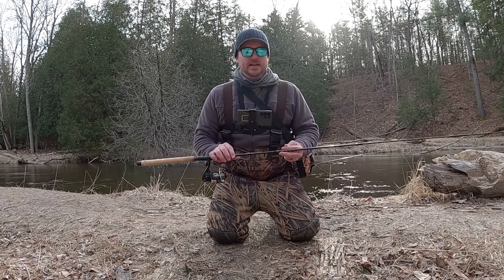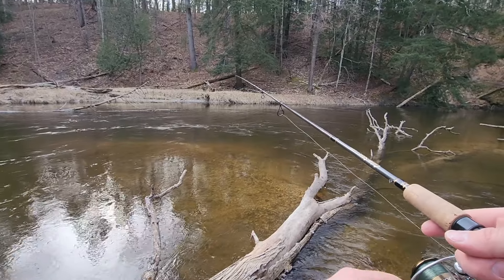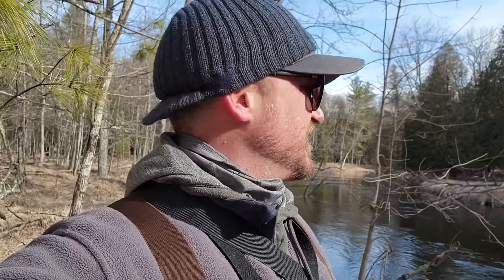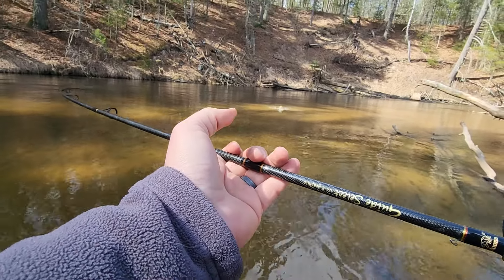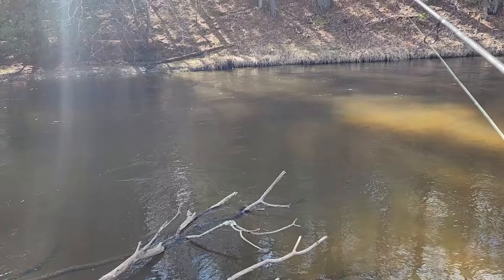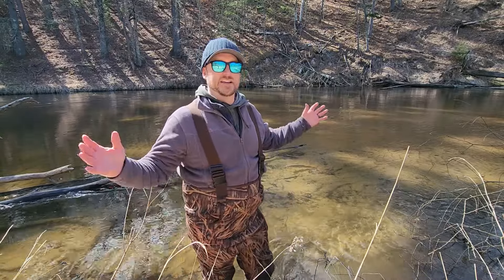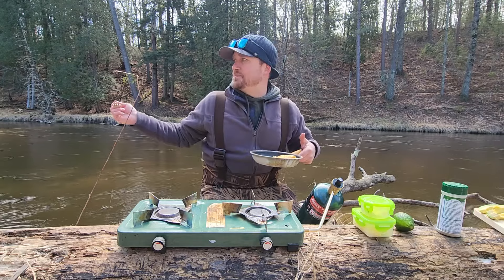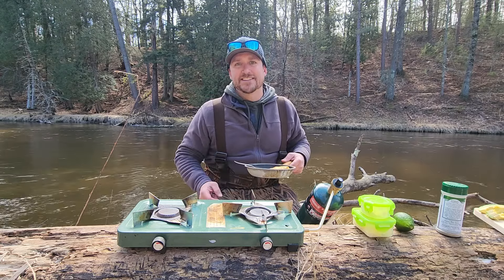Michigan Spring STEELHEAD!!!...Catch, Clean & Cook...The Best Omelette I have Ever Eaten.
Chasing Michigan Spring STEELHEAD is always a Challenge but when you do Hook into One, it's a Blast.  There is Nothing Better than a Warm Meal served Riverside...I Cooked the Best Omelette that I have Ever Eaten.